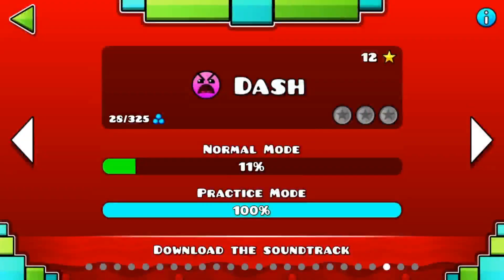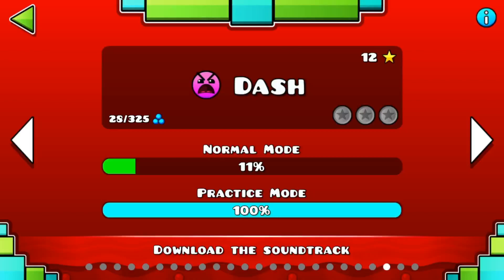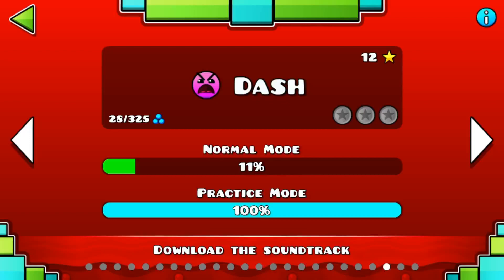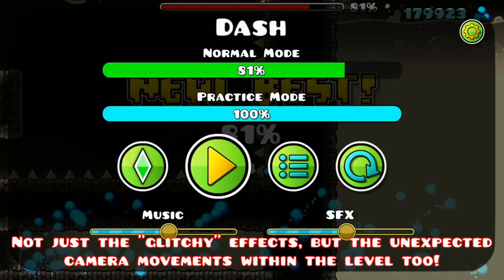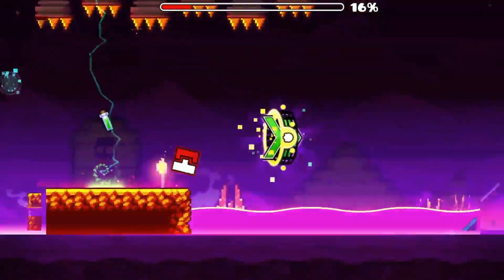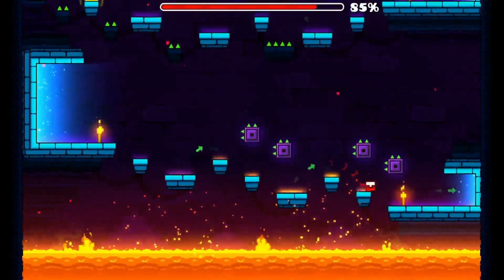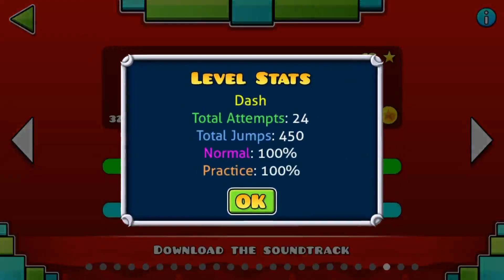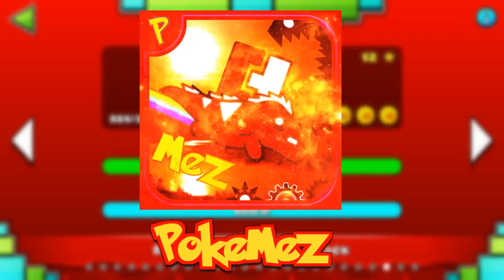Geometry Dash 2.2 - Dash by RobTop (All Coins)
After almost 7 years, RobTop has FINALLY released the 2.2 update on 19 December 2023 at 8:30 PM EST for Steam, Android and iOS! Words can't describe how happy as a Geometry Dash player to be released right at the Christmas period and a brilliant Christmas present from the man who worked so hard to get those new features right!

And what's best to start my 2.2 journey by playing this awesome masterpiece called 'Dash' by RobTop himself! The level contains a new vehicle, the swing, which works similarly to the ball but doesn't need to contact with an actual object to change its gravity — instead, it may be changed by tapping or clicking in flight. Along with vertical and leftward directions without the requirement for a mirror portal, it also adds a fully customisable camera!

Tbh, it was a shaky start when I practiced this level due to the new game modes, but I quickly adapted to them and even lost attempts of trying to find all three secret user coins of this level! I've been playing Geometry Dash for over 8 years and the experience (minus more attempts lost due to poor timings and crashing a few times to get the second coin) has helped me complete this level in a reasonable number of attempts! Looking forward to playing more of these types of levels (especially by talented creators) soon! GG RobTop! :D

*Coin Guide:*
- 1st coin: At that area of the cube section at 14% (2:31), you must strike the red block right away after striking the four yellow blocks on the ceiling to propel the coin upward and make it jumpable to collect. The design on the rock next to the coin and the green blazing eyes on the red block both allude to this. If you don't, the coin will remain partially submerged in lava and unobtainable. Moreover, if you miss a block or hit too few blocks, the spikes will collide with the icon.
- 2nd coin: Located at the second swing section at 37% (2:54), there is one orange electricity field with a pink highlighted outer layer that is found in an orange electricity field corridor. The coin and the ceiling, which you must avoid, are revealed when you move upward and pass through the highlighted electricity field.
- 3rd coin: The third coin can be found on that ship section at 68% (3:22). To make that coin appear, the cube changes into a luminous blue ball at 63% (3:18), and the ball flashes orange, signalling that you need to click six times before it flashes blue again. After that, the coin will show up at the beginning of the ship sequence, where you need to fly up a little bit to collect it.

Completing the level in Practice Mode will reward you with a primary colour (HEX code: FEA040). Also, completing it in Normal Mode will reward you with 325 mana orbs, 12 stars, and a new spider icon!

*Level Description:*
Name: Dash
Rated: INSANE 12★
Created by: RobTop
Song: Geometry Dash (Official Theme Song) by MDK
Total Attempts: 24